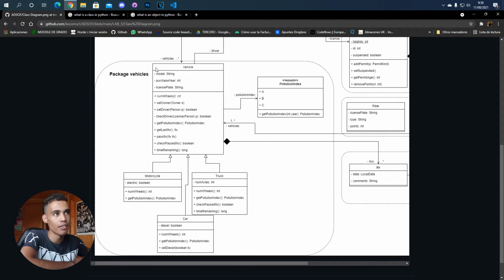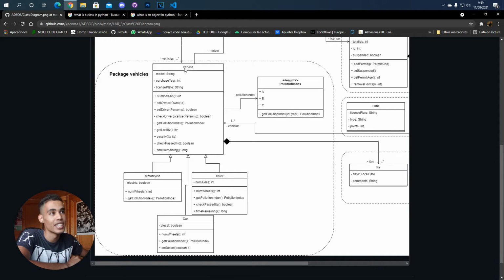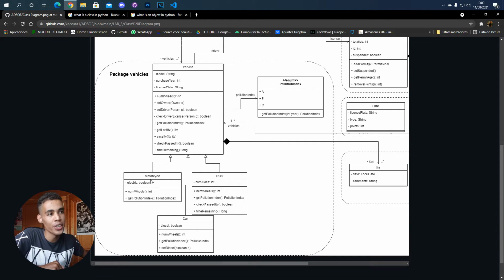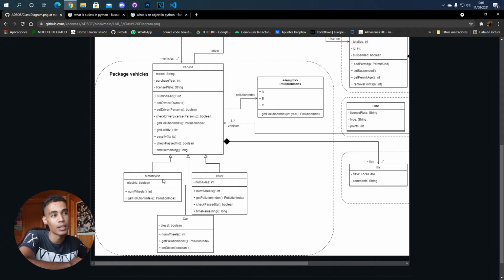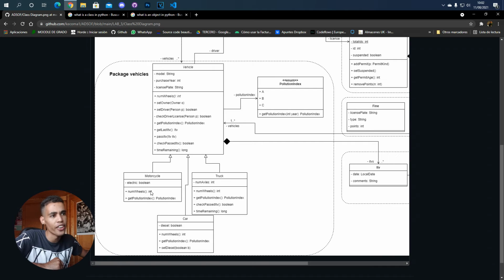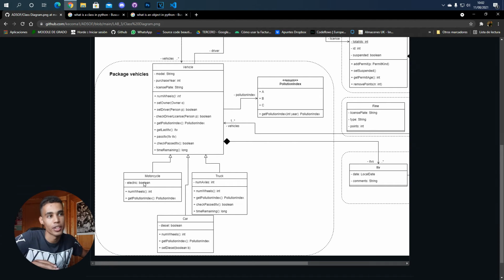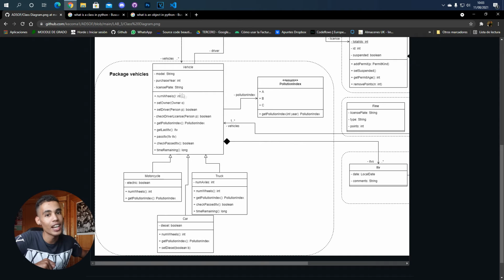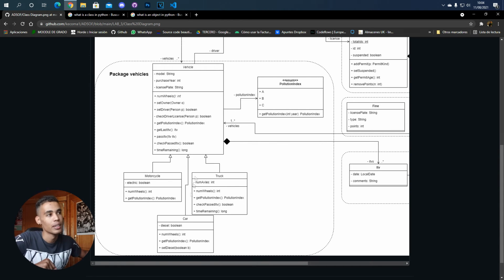What is object oriented programming?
In this video I'm going to teach you what is object oriented programming.

Content of the video:
0:00 - Intro
0:20 - OOP
6:43 - My web!
6:54 - Outro